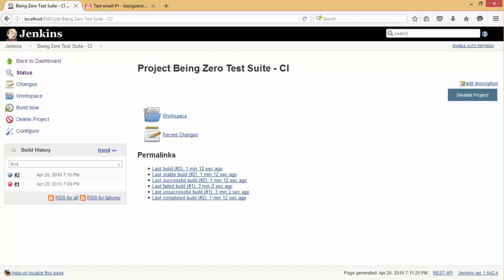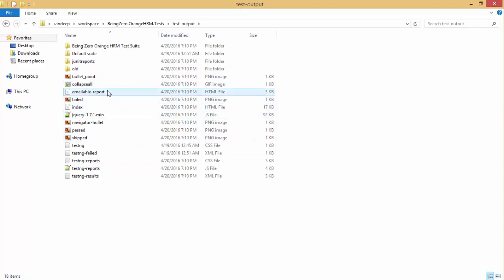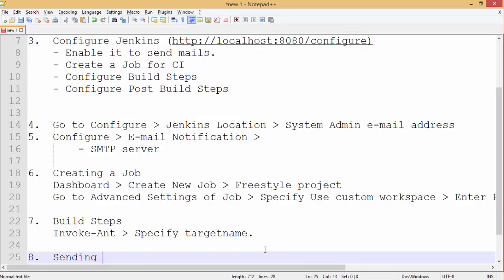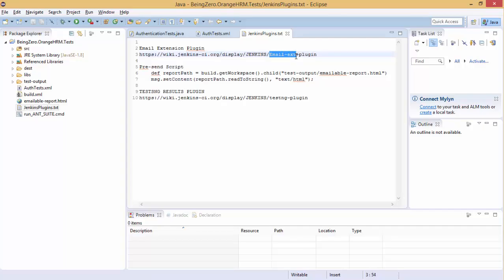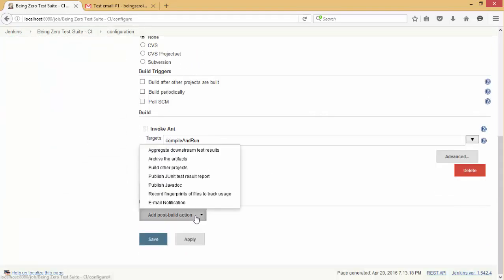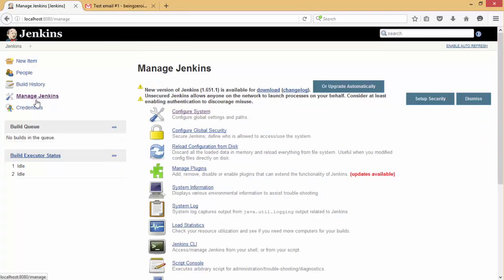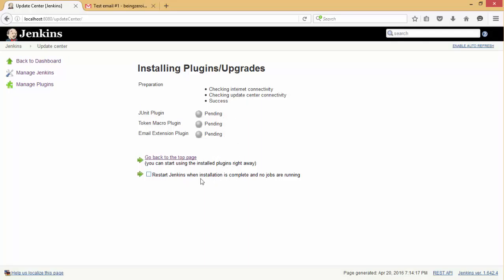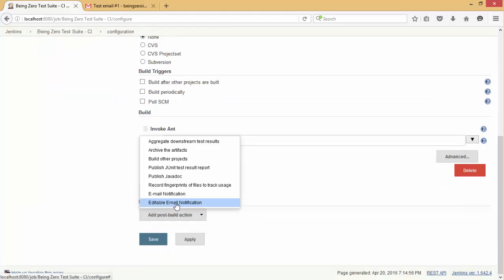8 - Installing Plugin to send TestNG Report Email [Continuous Integration Selenium]